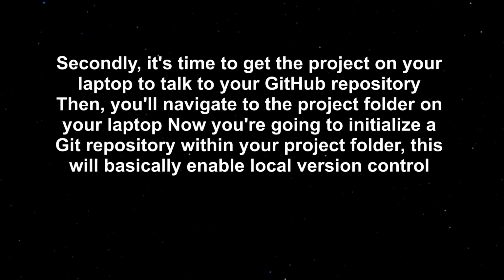How to Post Code In Github From Laptop - KevinHowTo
How to Post Code In Github From Laptop explains the process of posting code to a GitHub repository directly from a laptop, covering repository setup, committing changes, and pushing updates, enabling developers to share their code, track changes, and collaborate with others, making it easy to manage and contribute to projects from their local machines.

00:00 Intro
00:07 Create a GitHub Repository
00:27 Initialize a Git Repository
00:43 Stage and Commit Changes
00:59 Push Code to GitHub
01:09 Conclusion